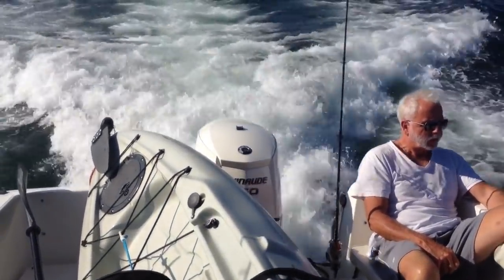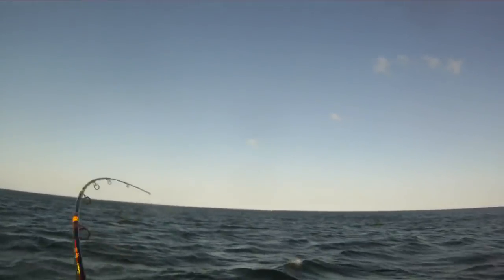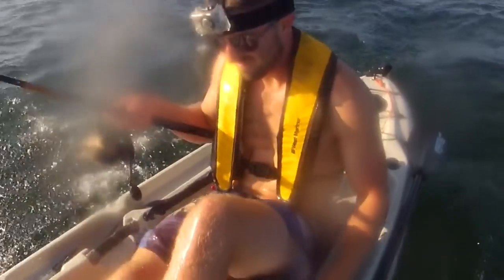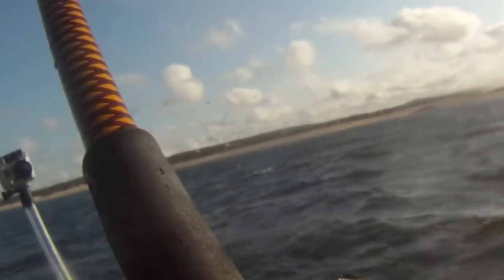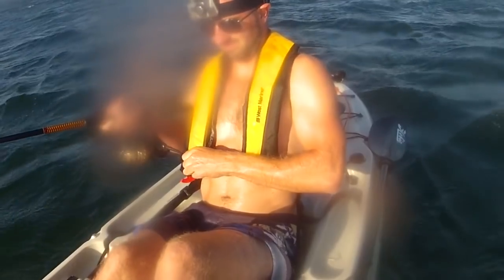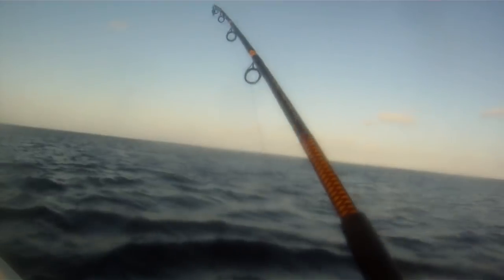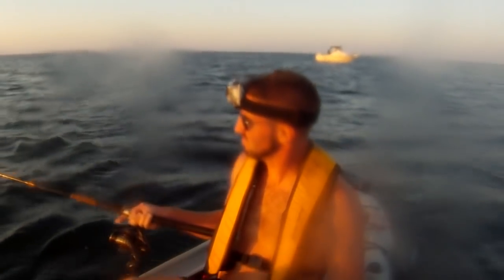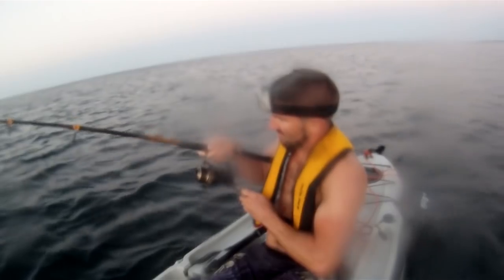Slow-Trolling Live Eels For Monster Stripers On Cape Cod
This video first appeared on 👉 myfishingcapecod.com on September 12, 2014.

Slow-trolling live eels is a super effective way to catch big striped bass on Cape Cod, especially during late summer and early fall.

The intricacies of eel fishing are many, and there are lots of tricks to the trade.In this video lesson, I'll share with you the simple details behind this lethal technique.

When slow-trolling eels, I like to keep my boat moving forward at around 1-2 miles per hour. This is often most easily done from a kayak or a small tin boat. If you go any faster than 2 miles per hour your eel is not going to look natural in the water. Slow and steady wins this race.

When slow-trolling, I am usually in water less than 20 feet deep, and therefore I do not add any additional weight to the eel. I hook the eel up through the bottom jaw and out an eyeball or through the top of the head.

Toss the eel about 20 yards behind your boat or kayak, and experiment with the amount of line you troll until you find something that works.

You want to troll the eel just off the bottom, or in the mid-water column, without getting snagged.

My favorite spots to slow-troll eels on Cape Cod are in tight to boulder fields, and over rocky underwater reefs. However, slow-trolling eels also works along sandy shorelines and inside estuaries.

Slow-trolling is a great way to cover ground as you search for concentrations of bass. Trolling eels is a very effective way to locate the most productive spots in a boulder field, beach or estuary.

In this video tutorial I will show you firsthand what this simple technique looks like in action. During this trip I got lucky, and caught more than a dozen bass between 10 and 40 pounds from the kayak slow-trolling.

Timestamps:
00:00 - mother shipping the kayak to the fishing grounds
01:30 - starting the slow-troll and first hookup
04:20 - second hookup (casting eel)
06:50 - how to set the hook during the troll
08:48 - big topwater hit!
09:12 - final big bass on the slow-troll

6ft. Ugly Stik spinning rod

Please support My Fishing Cape Cod! Check out our online membership community myfishingcapecod.com which is  full of helpful resources about fishing on Cape Cod. You can get access to bonus videos, special content, live forums, group fishing trips, meetups and much more. I upload MUCH more content on my website than I do here on YouTube. All for just $1.00 for your first 30 days. Ongoing membership is $9.99/month and you can cancel at anytime with just a click.